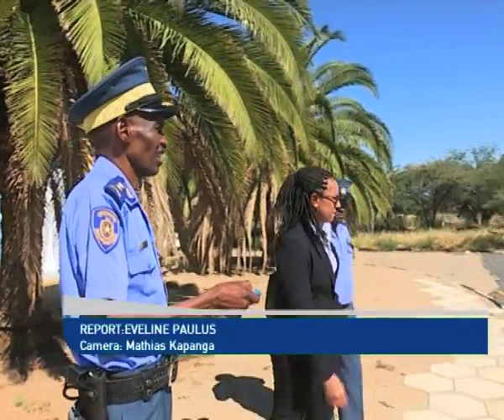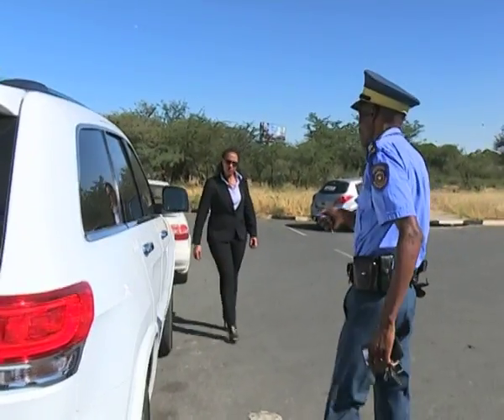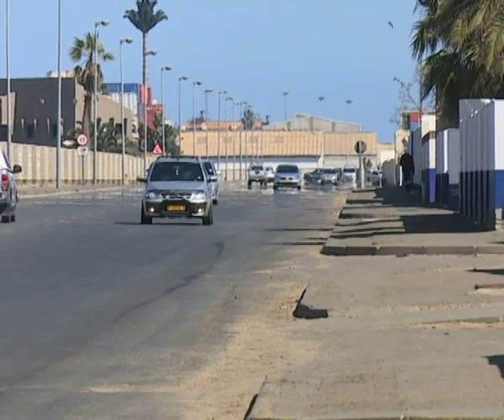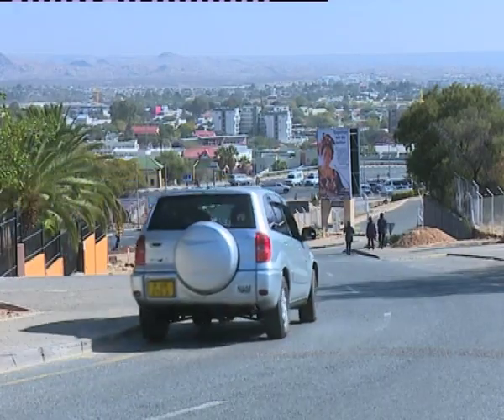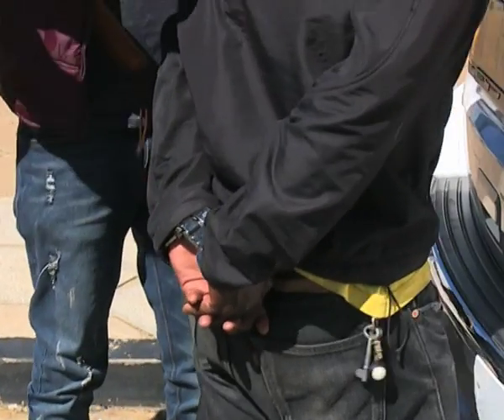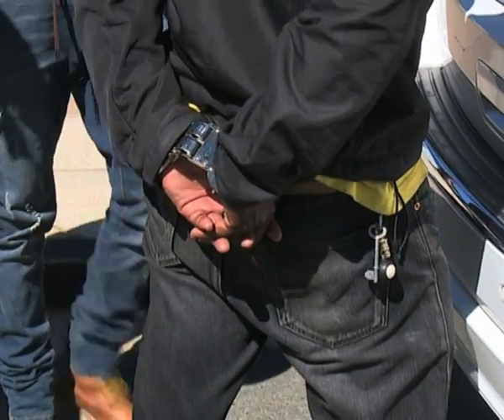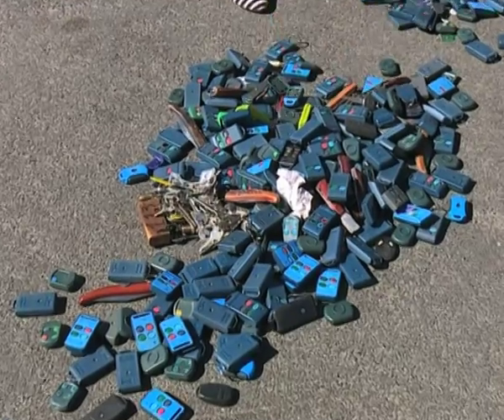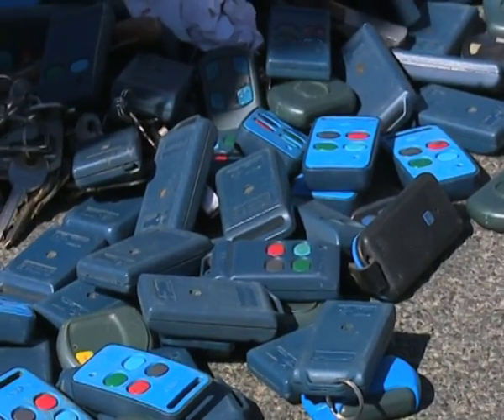City Police warns vehicle owners against car jamming-NBC